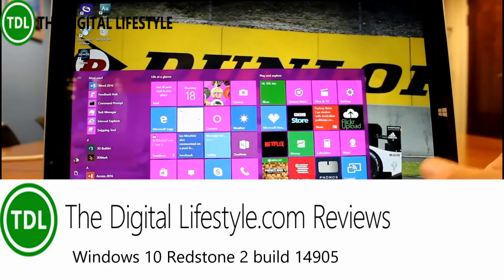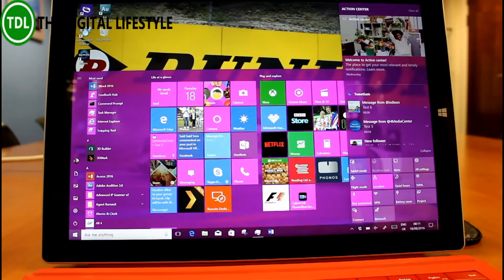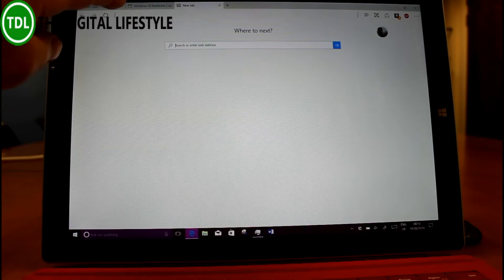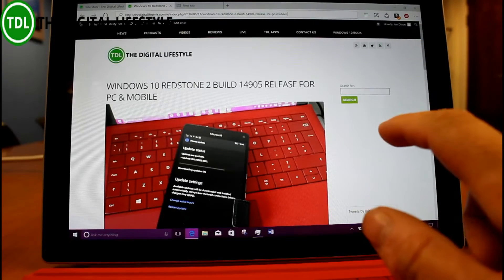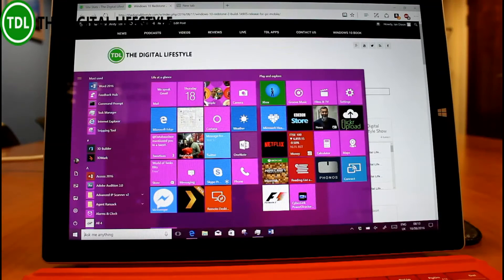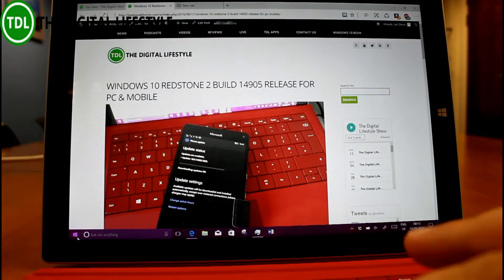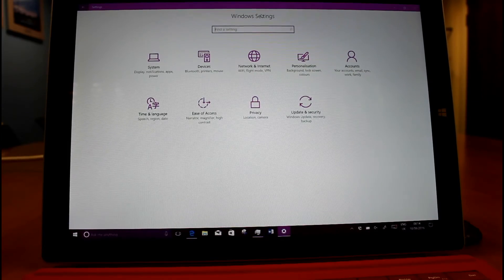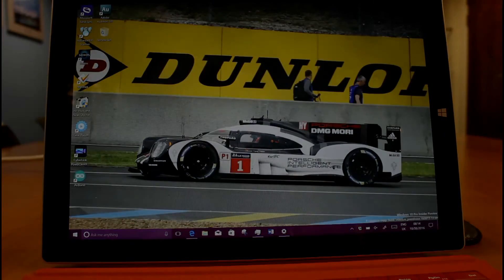Hands on with Windows 10 Redstone 2 build 14905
Welcome to our 2nd Redstone 2 build video for PCs. This video looks at build 14905 for Windows Insiders on the fast ring running on my Surface Pro 3. There aren't a lot of changes with this build, one nice feature is CTRL O in Microsoft Edge which put the focus into the URL box. The known issues include Cortana's text to speech engine not working with this release.
In this video I take a look at the changes and know issues.